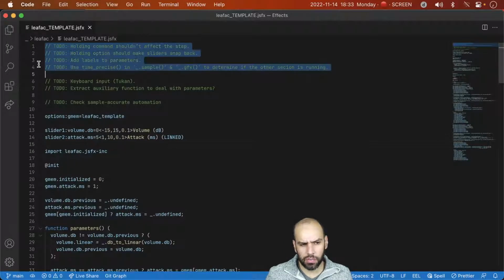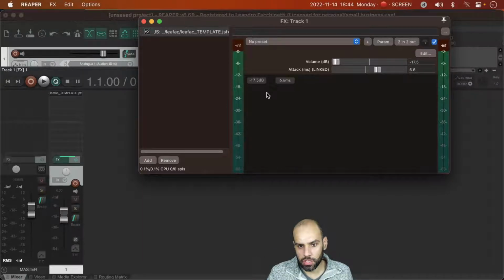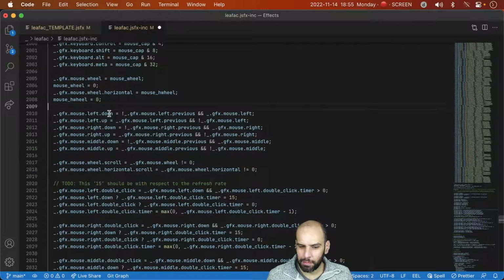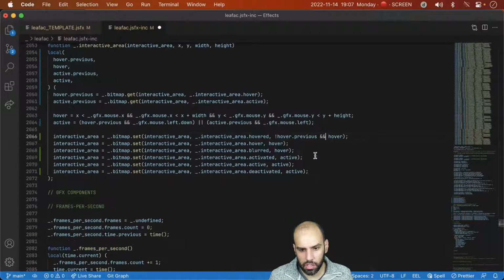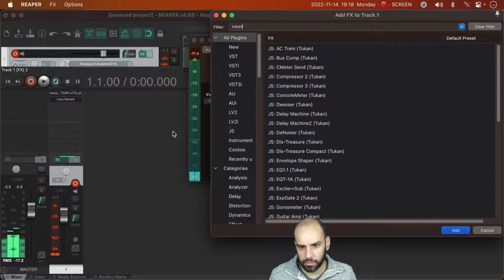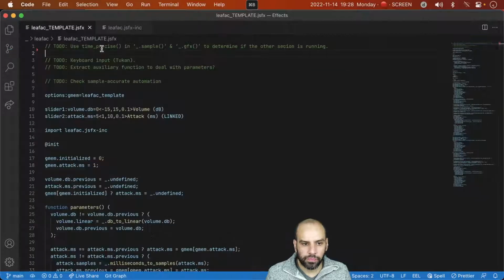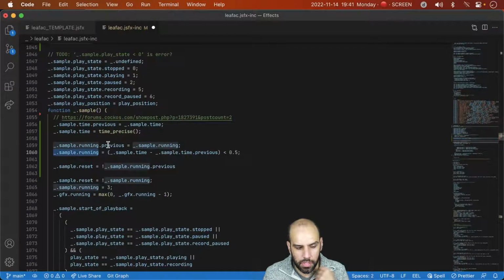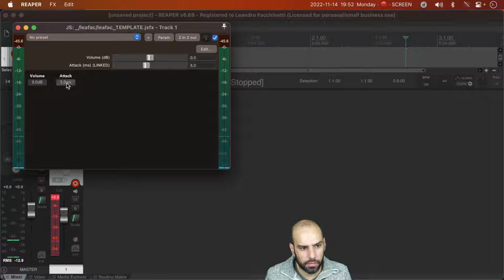Finishing the Template for Using the Library · REAPER Real-Time Audio Effects (JSFX)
We looked at how to use the ‘option’ key to snap parameters back.

We looked at how to draw labels for parameters.

And we reimplemented the notion of keeping track of time using actual timers instead of counters.